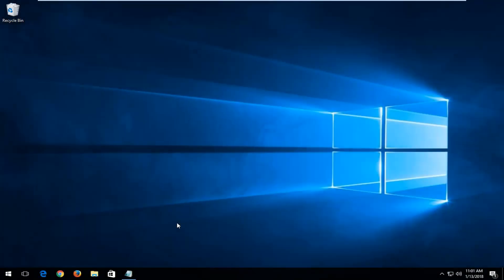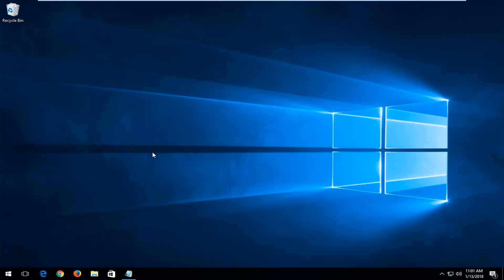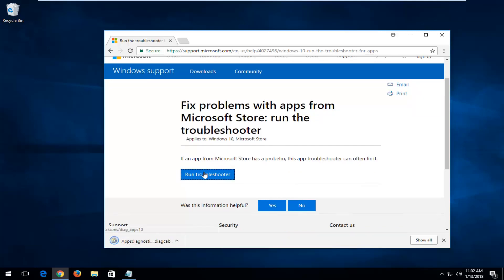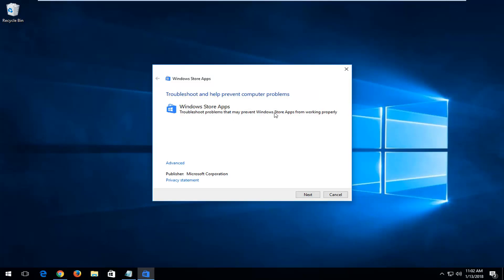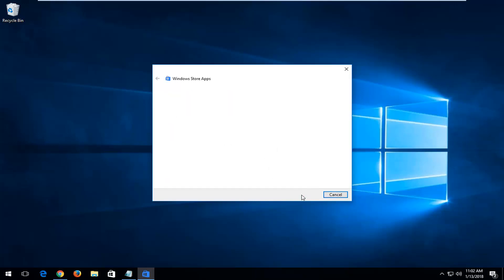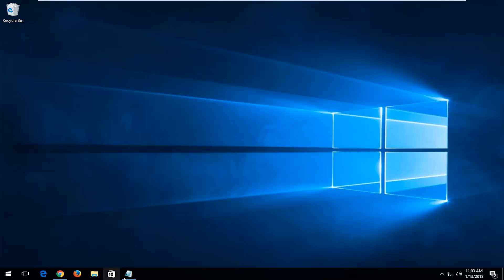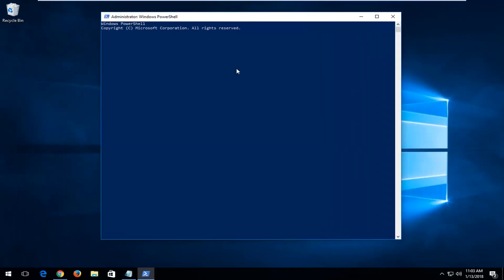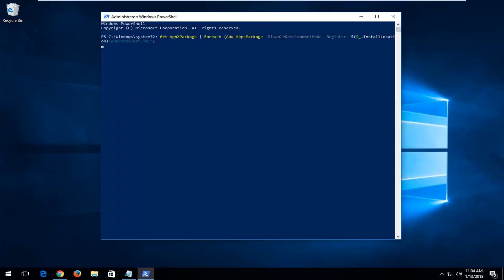Windows Store Not Working Won't Open FIX - Complete Tutorial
Microsoft first introduced its App Store when it rolled out Windows 8, and has been improving its offering ever since.

Windows 10 brought an exponential increase in the number of available apps, but some users reported that the Microsoft Store won’t open after installing the latest Windows 10 update or after upgrading to the latest OS version. Let’s see how to fix this issue.With a new interface optimised for tablets and other touch input devices, apps are becoming a crucial part of the Windows experience.

If you can’t open the Microsoft Store to download apps, that can be a pretty big problem if you own a tablet, or any touchscreen device.

Before we try to fix this issue, make sure that your OS is up to date. If not, download the latest updates via Windows Update.

The Windows Store, now known as the Microsoft Store, is the official digital storefront that’s included with Windows 10 by default.  You can find apps, software, professional and personal devices, resources, and games to download and use on your Windows device.